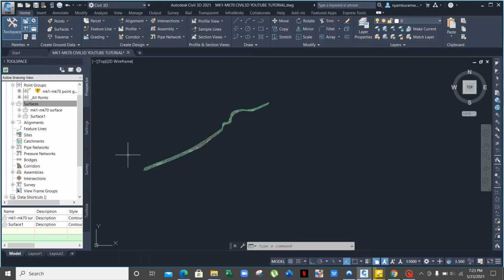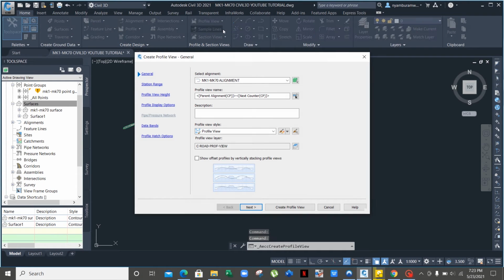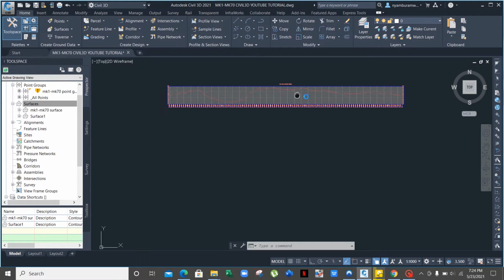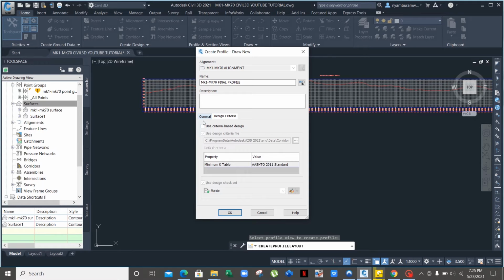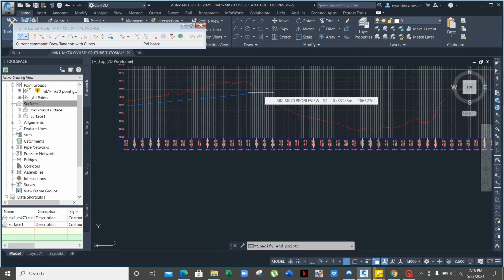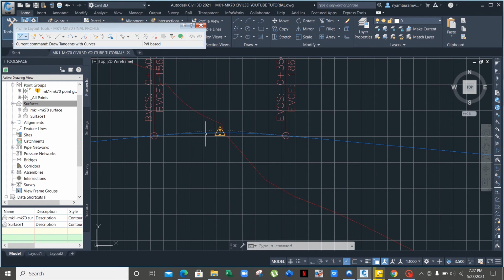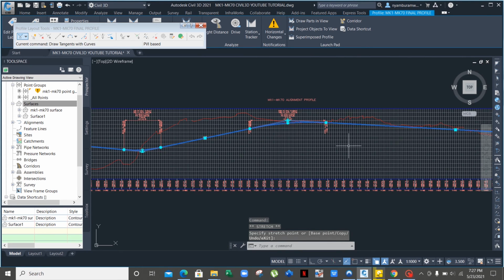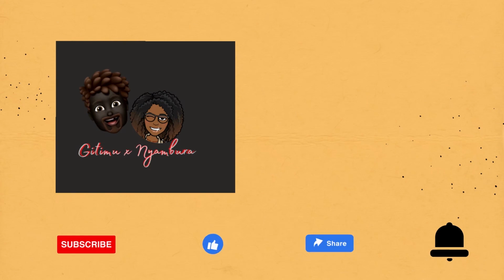creating a profile in Civil 3D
This video illustrates how to create a profile in Civil 3D AUTODESK